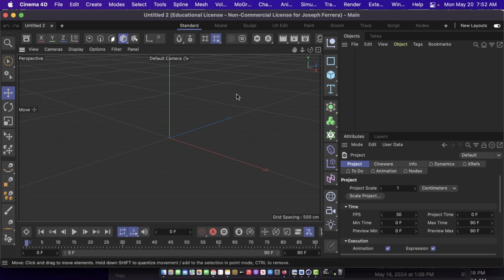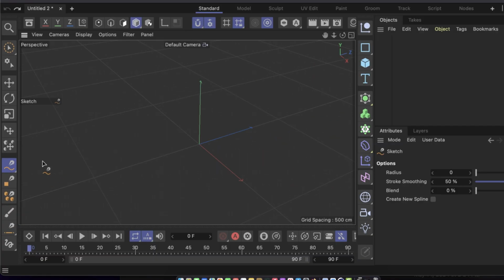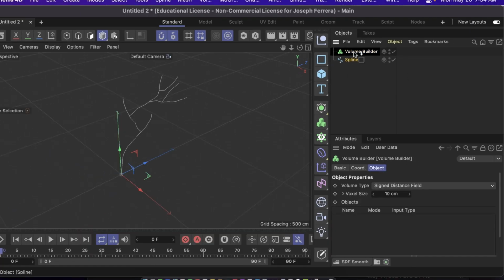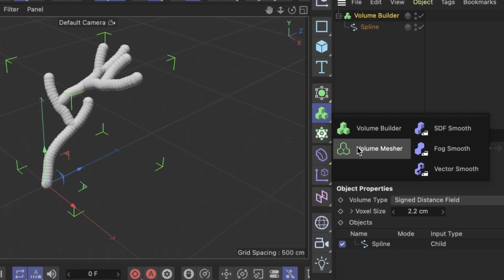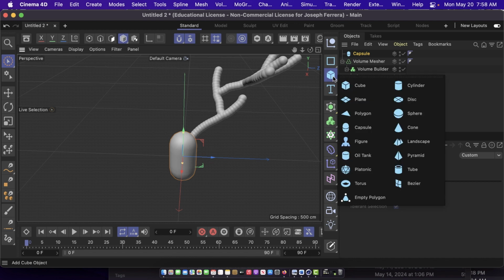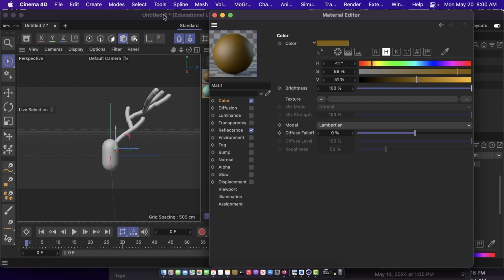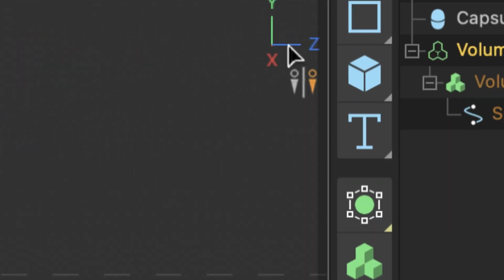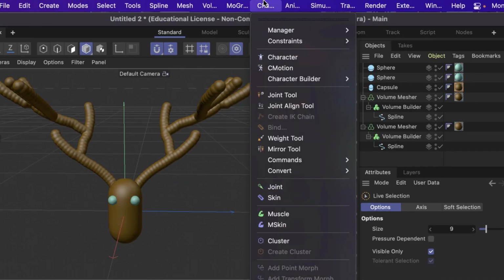C4D Antler Demo